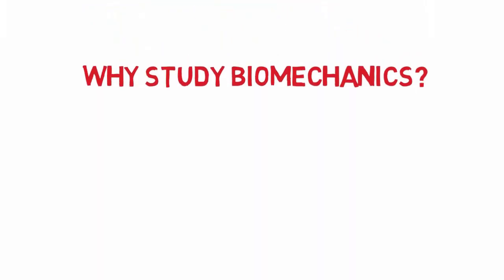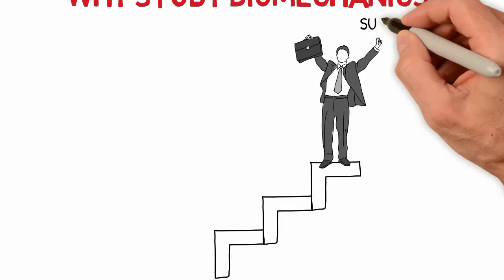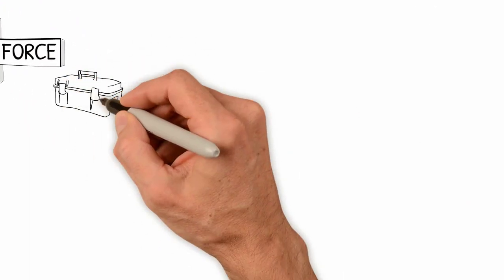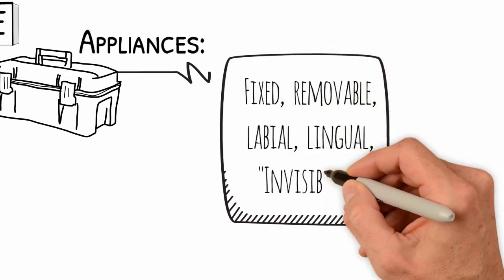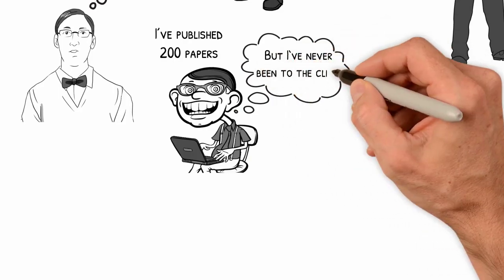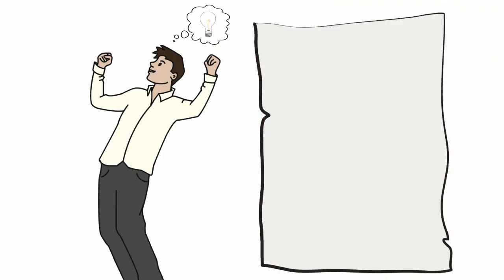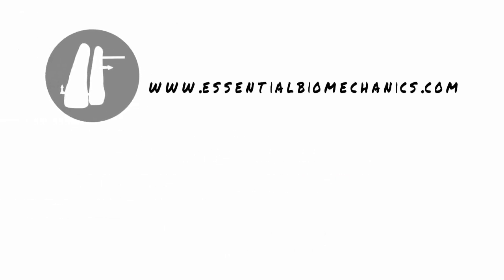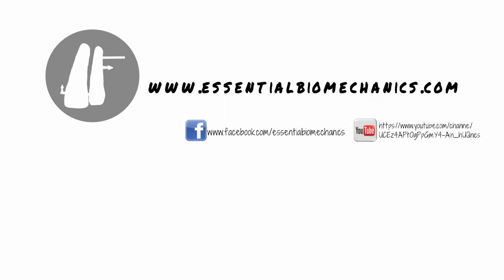Why Study Biomechanics? | Essential Biomechanics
This was the first animation of our blog, 4 years ago. Time has passed, but our belief in the reasons for studying biomechanics grows every day!

*Online Course with 75 discount (EBOOK included!) up to August, 20, 2020

(SUBTITLES IN ENGLISH AND SPANISH).

Facebook (Essential Biomechanics) and Instagram (@essentialbiomechanics)